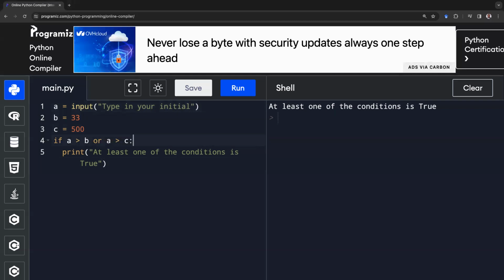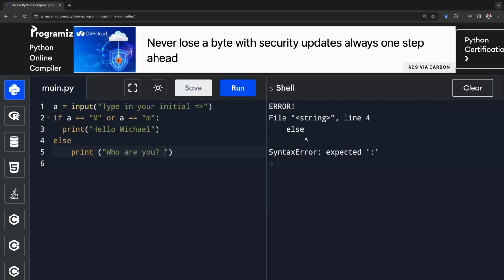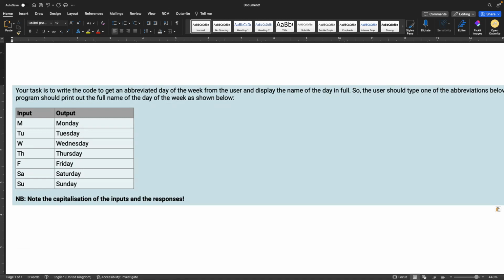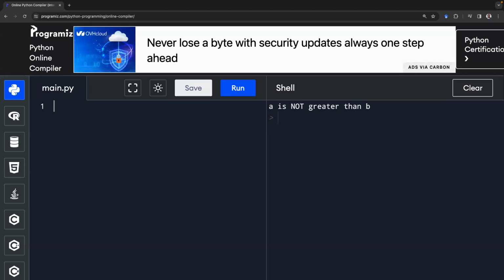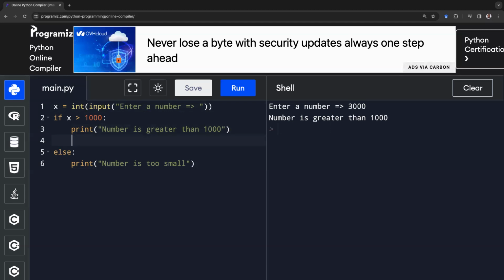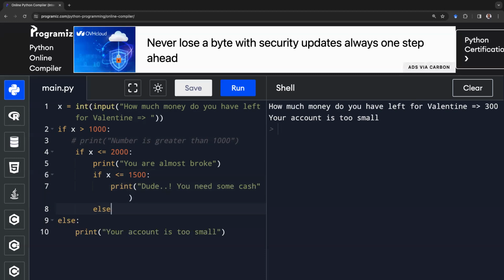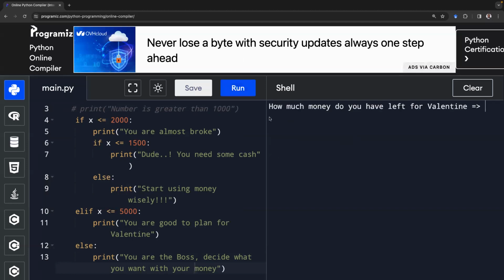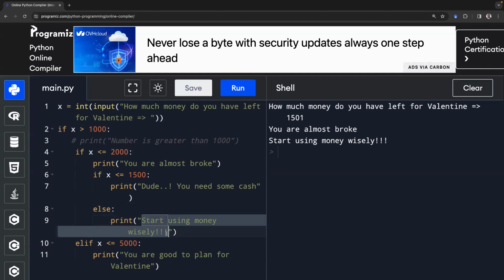Python Programming 2